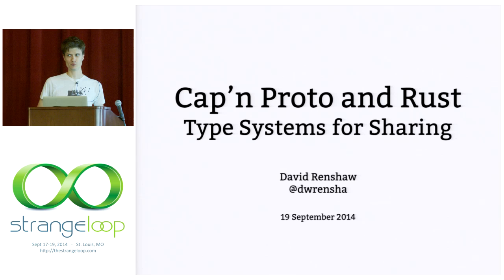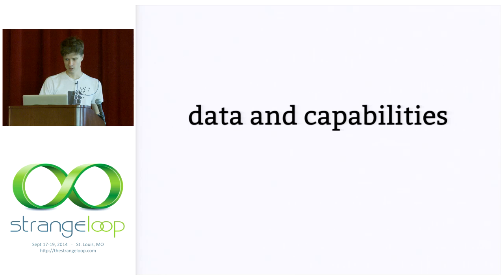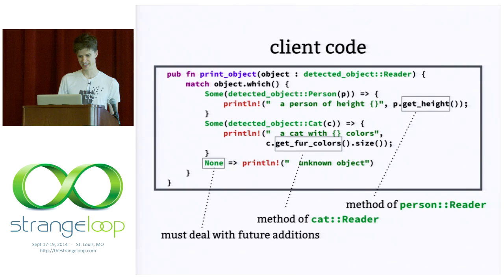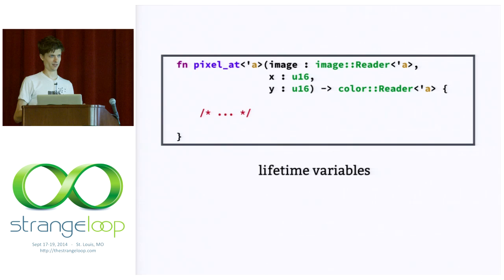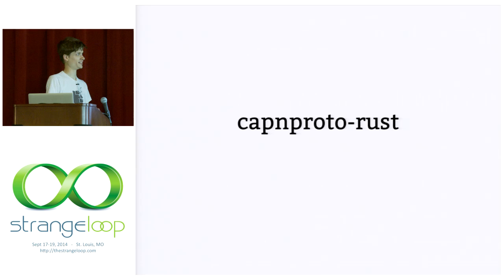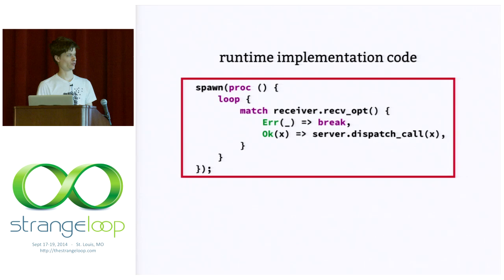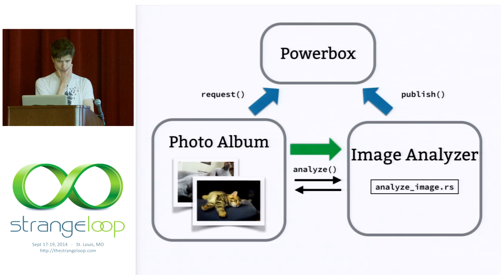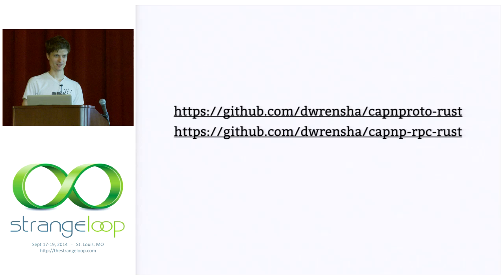"Cap'n Proto and Rust: Type Systems for Sharing" by David Renshaw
In a world where software components are becoming ever more loosely-coupled and distributed, programmers need better mechanisms for managing interactions between them.

Cap'n Proto is a highly efficient protocol for sharing data and capabilities. Rust is a programming language with safe primitives for concurrency and low-level memory access. Together, Cap'n Proto and Rust make it easy to create fast, robust, and secure distributed systems that are correct by construction.

This talk will be an exposition of the Rust implementation of Cap'n Proto, aiming to be instructive on at least two levels. I will show how Cap'n Proto improves upon previous-generation data interchange systems such as Protocol Buffers and JSON. Simultaneously, I will show how Cap'n Proto's implementation in Rust improves upon its original C++ implementation. The broad answer on both levels is "with a better type system," and the details should interest anyone who writes distributed or concurrent programs.

David Renshaw
sandstorm.io

David wrote the Rust implementation of Cap'n Proto and is leading development on the Java implementation. He has a background in math, programming languages, and formal verification, and has previously worked as a test engineer finding vulnerabilities in robotics software.